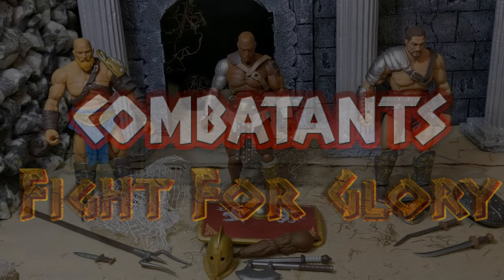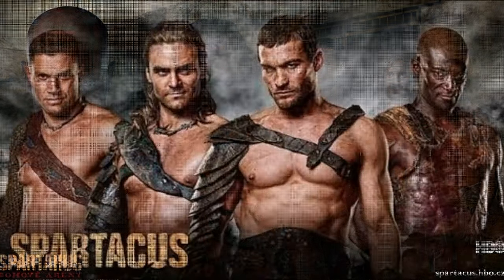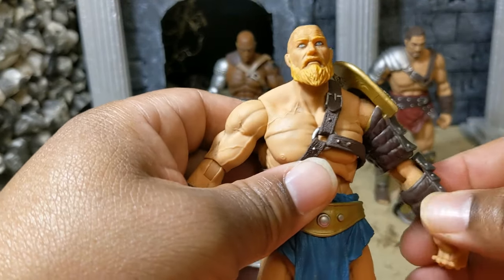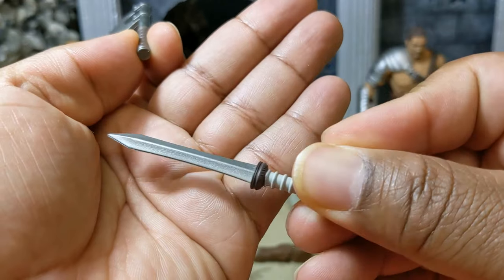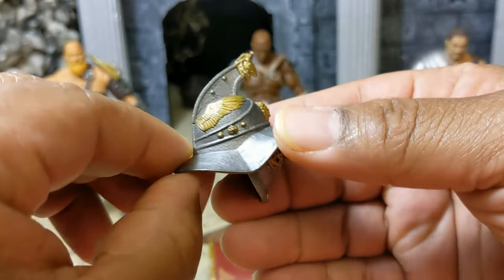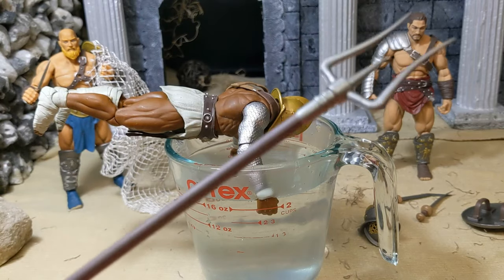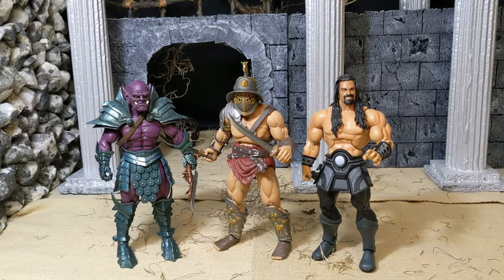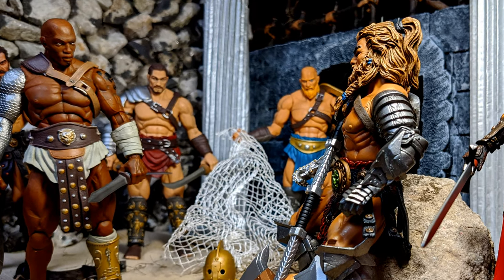XesRay Combatants Fight for Glory Un-Boxing!!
Join me for a quick unboxing and overview of the new XesRay Combatants Fight for Glory gladiator action figures.  Lots of buzz around these guys as they make an excellent supplement for Mythic Legions and fit well with just about any 6 inch or 1/12 scale action figure lines.  Close looks, Opinions, thoughts, and scaling comparisons for this new line!